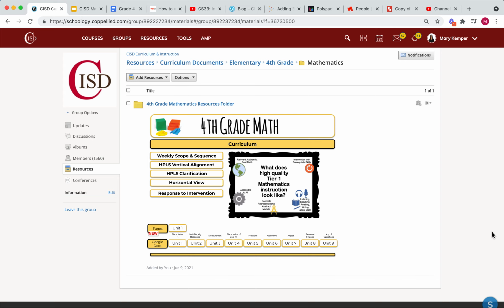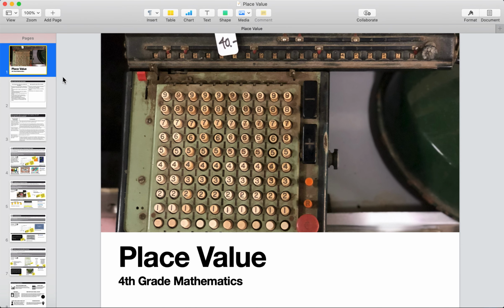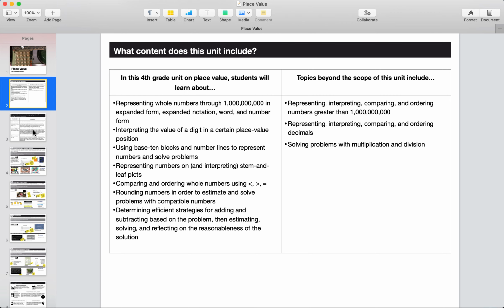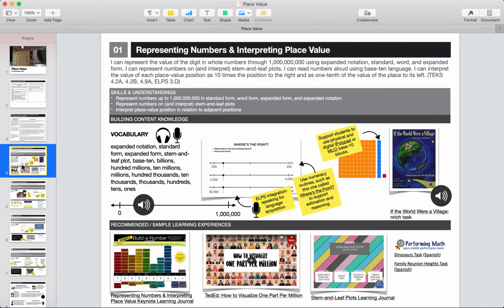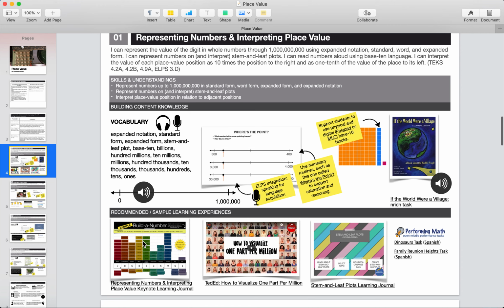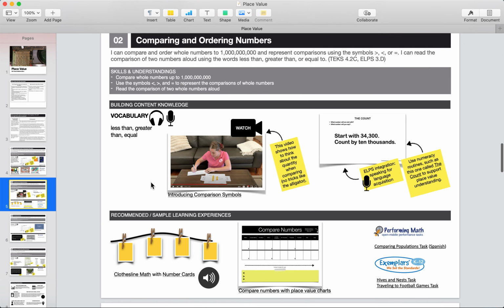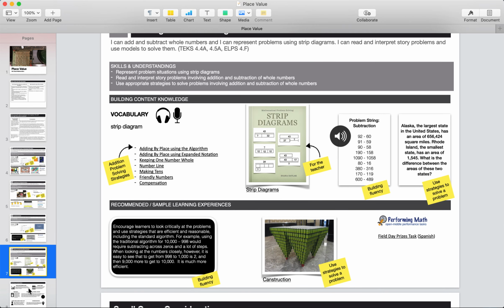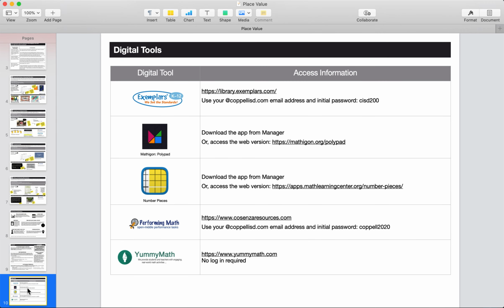Grade 4 Unit 1 Place Value Pages Document